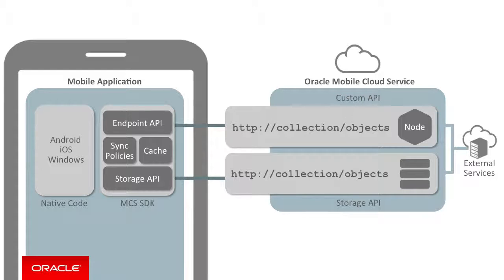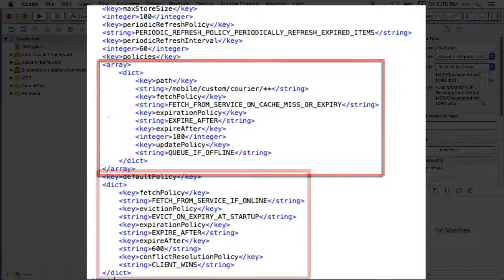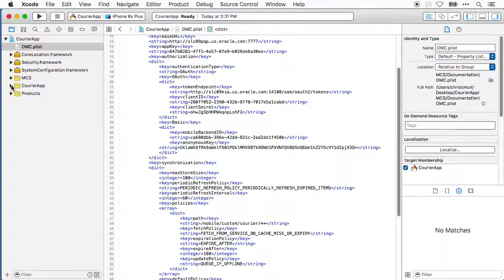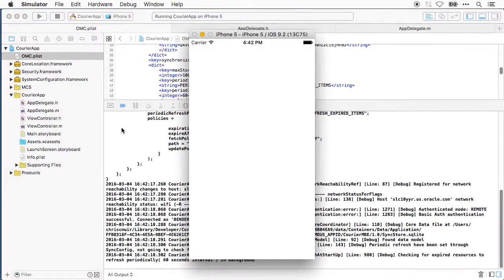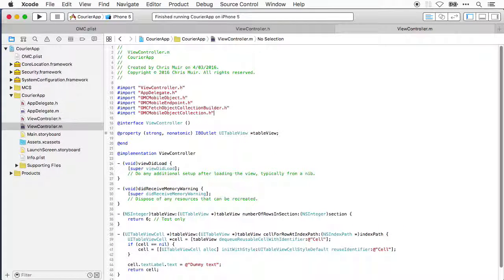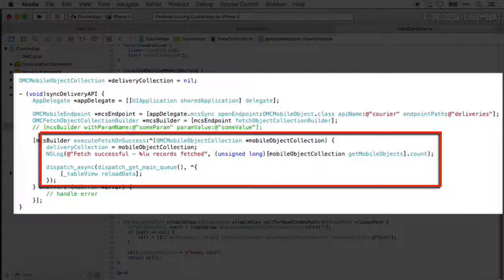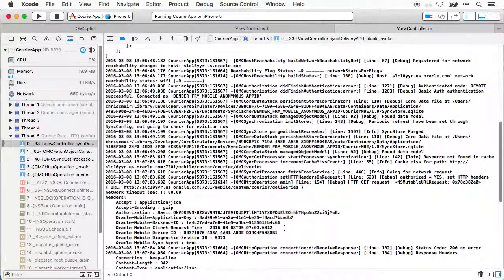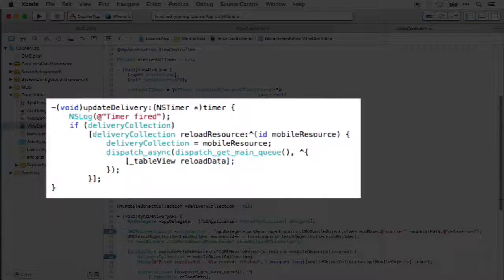MCS: 58. Using the iOS SDK to sync Custom APIs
The overall Oracle Mobile Cloud Service data offline & sync capabilities are comprised of mobile client side and MCS server side code. In this episode we will investigate the iOS SDK functions provided to iOS developers to build out the mobile client side.